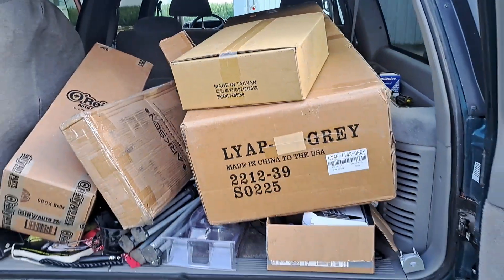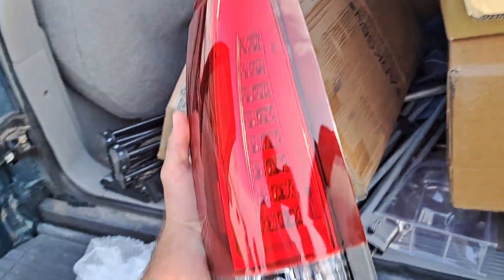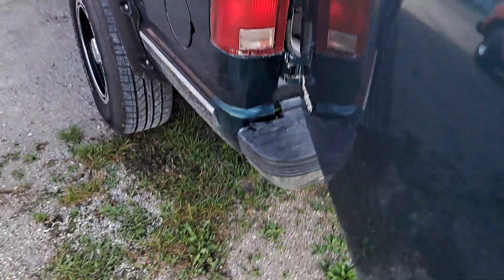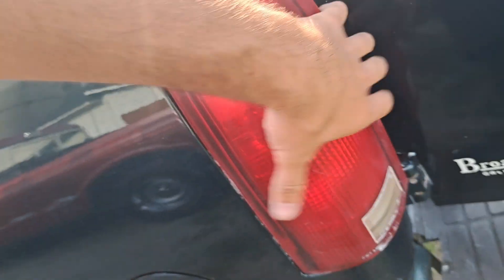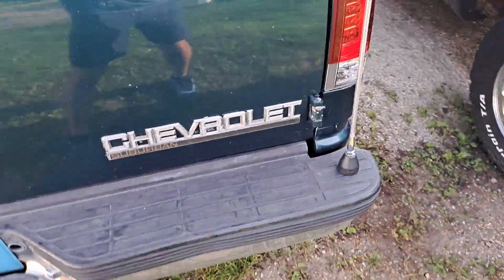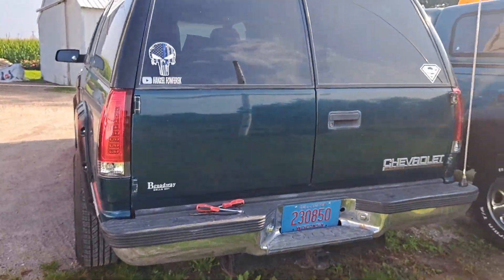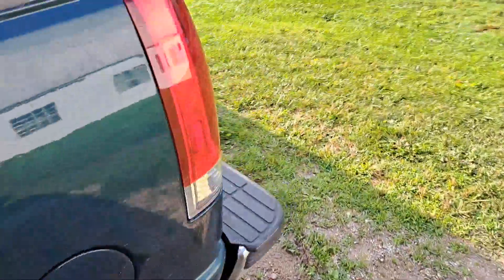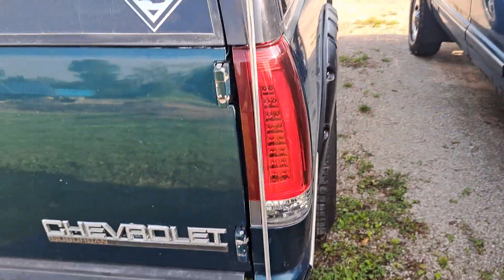Installing AmeriLite C-Type LED Tube Taillights From Amazon On My 1997 Chevy Suburban